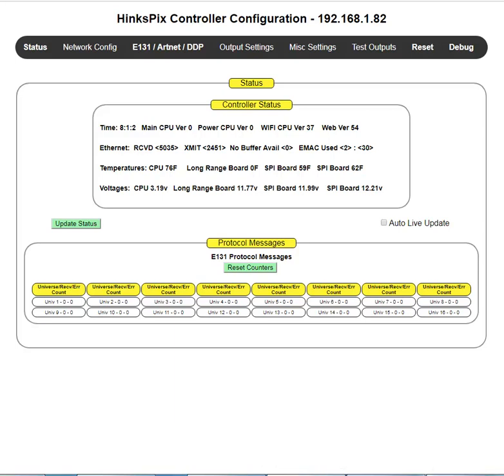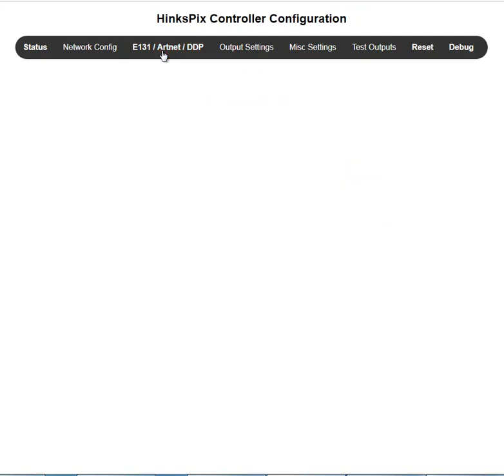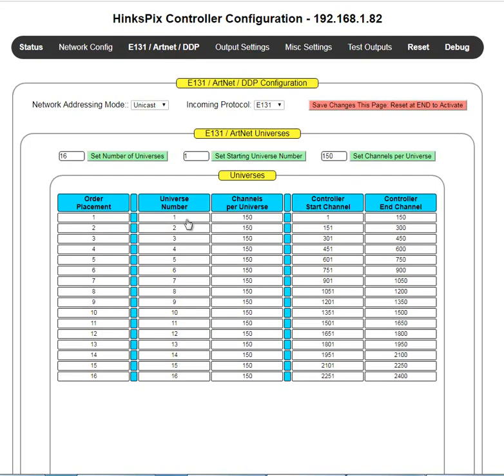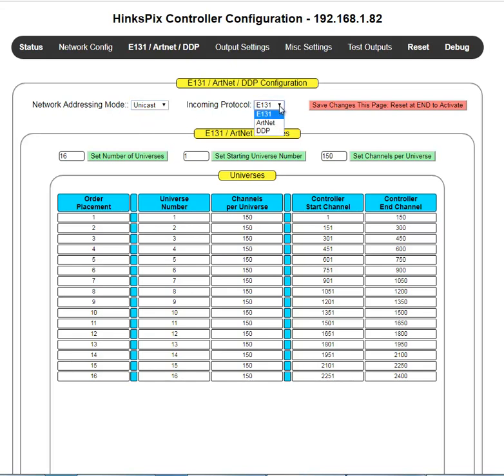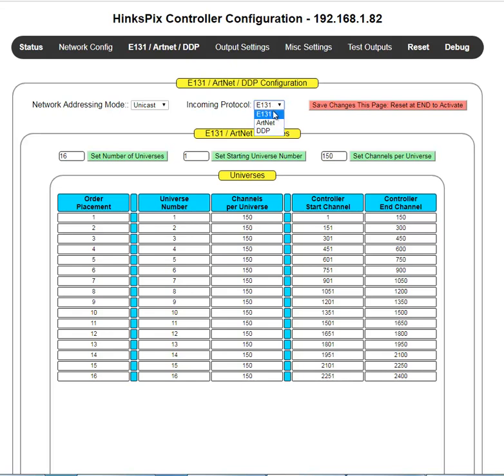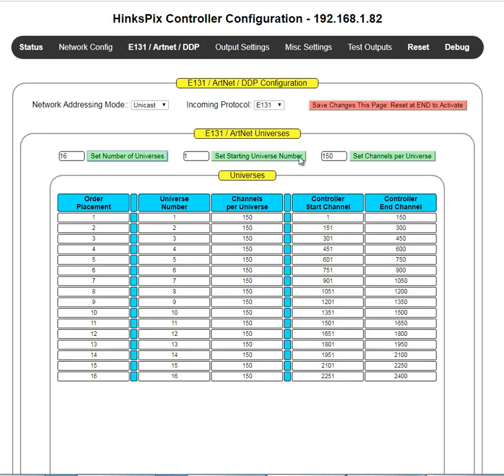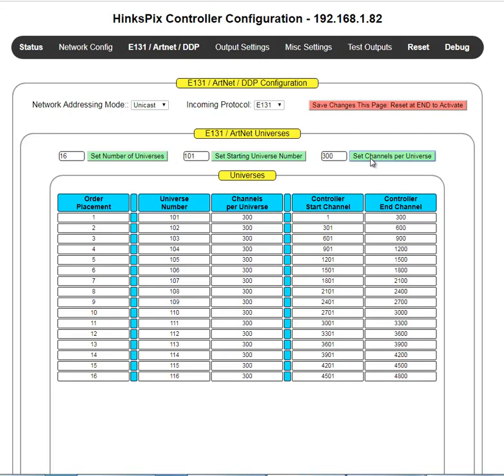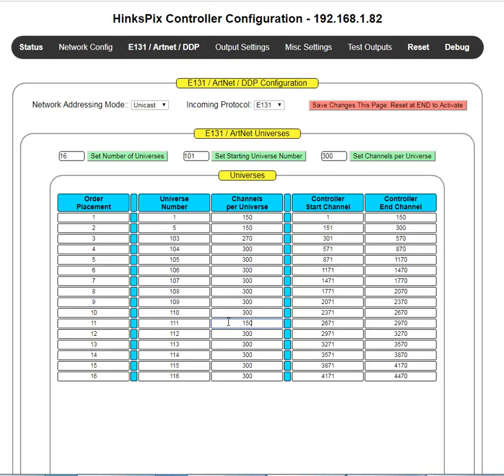Hinkle Controller E131 Config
Xlights Users - Please use Visualizer -- LOR Users - This is for you! - Hinkle Controller - Web Configuration - E131 / ArtNet / DDP